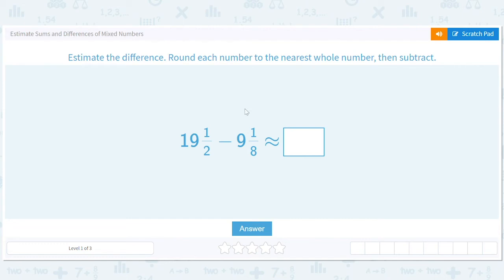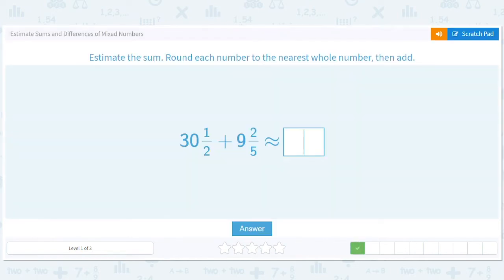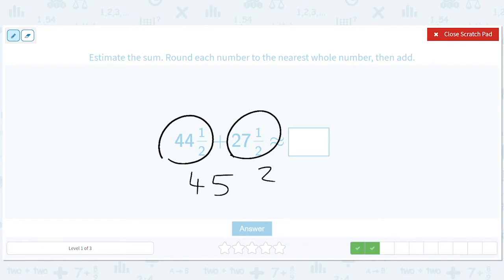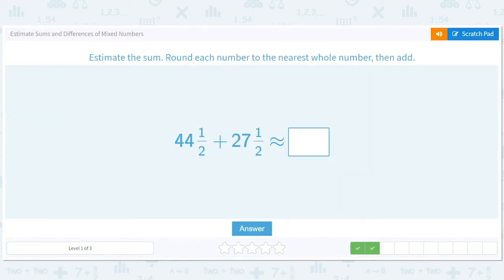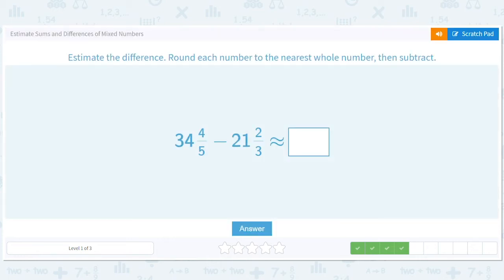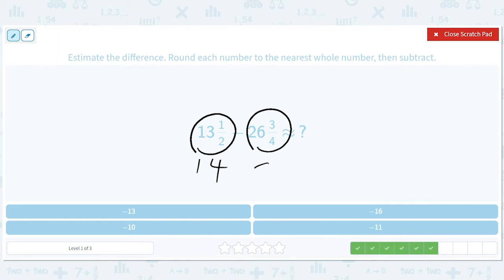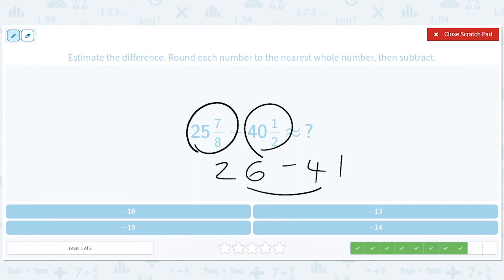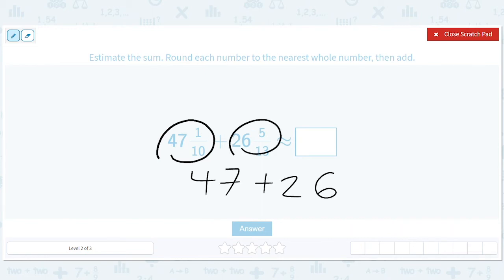7.134 Estimate Sums and Differences of Mixed Numbers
Estimate Sums and Differences of Mixed Numbers